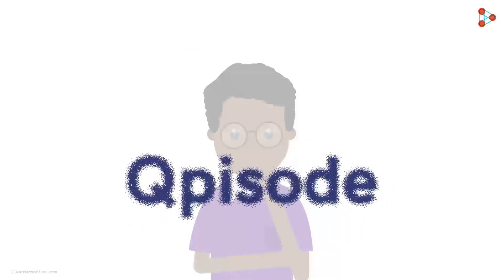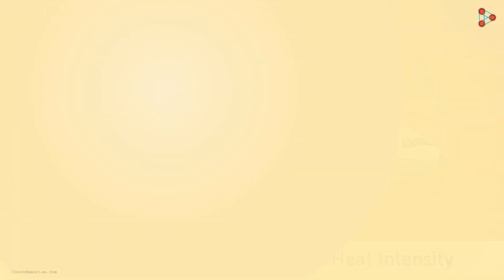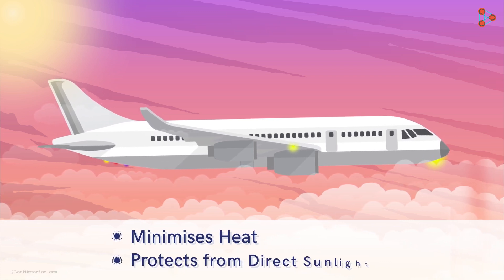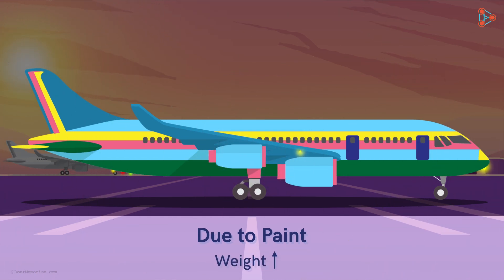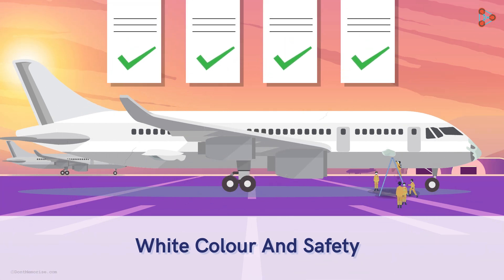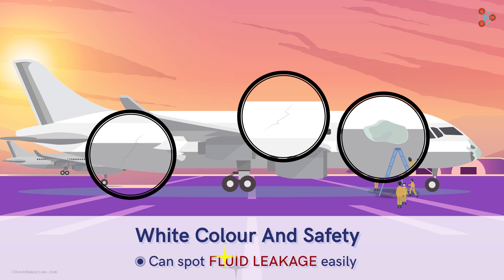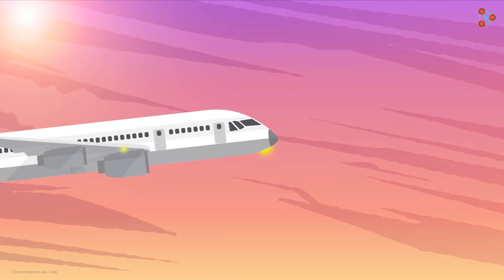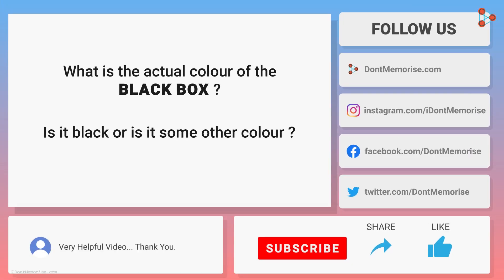KYU Box Season 2 | Qpisode 03 | Why are Aeroplanes painted in White? | Don't Memorise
📅🆓NEET Rank & College Predictor 2024 What is that one striking similarity among all the Aeroplanes? That is correct! Almost all of them are painted in White! There are thousands of colours to choose from, but then why are aeroplanes colour white? Why this uniformity? Well... if you are wondering why? This video holds the answer to all these questions.

To watch all the Kyu Box season 2 videos, visit our playlist

In this video, we will learn:
0:00 Introduction
0:07 Why are Aeroplanes painted in White?
0:30 To Reduces Intensity of Heat & To Reflect more Light
1:19 To Reduce Weight
1:46 Safety Reasons
2:13 Easy Detection by Rescue Teams
2:21 Higher Resale Value
2:36 What is the Color of the Black Box?

To stay updated with upcoming KYU Box seasons, register on our website now

Oswaal Books is the 1st choice of School Students across India.
Oswaal Books makes learning simple for students by introducing creative & Simplified Concepts Regularly in their books.

They truly stand by their Motto : Learning Made Simple